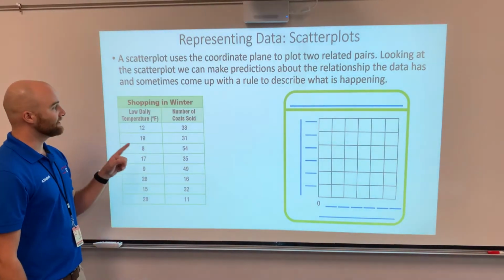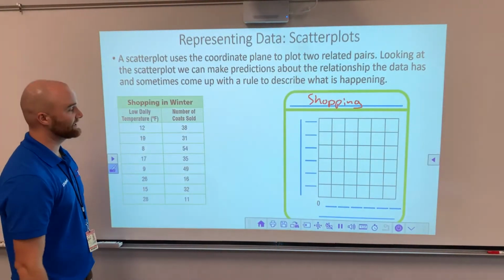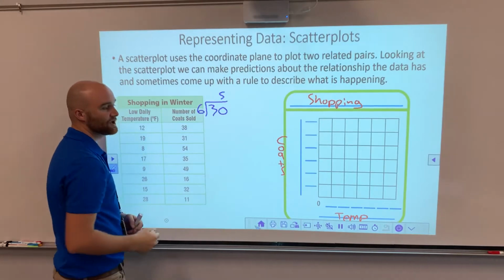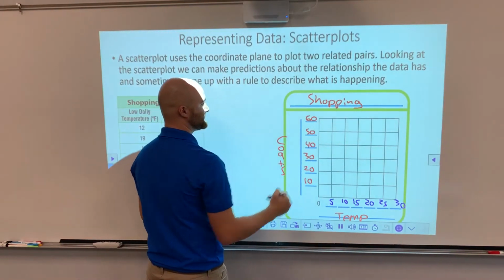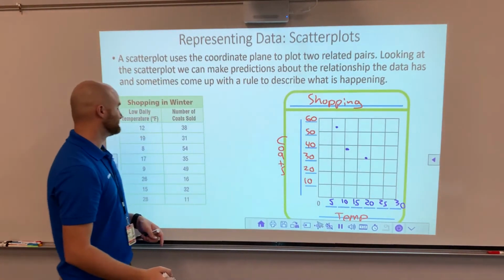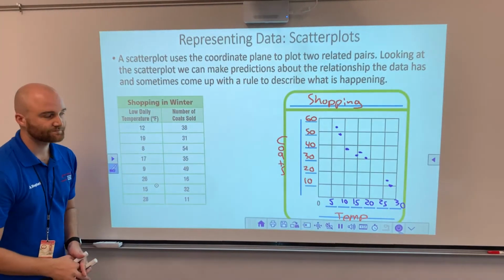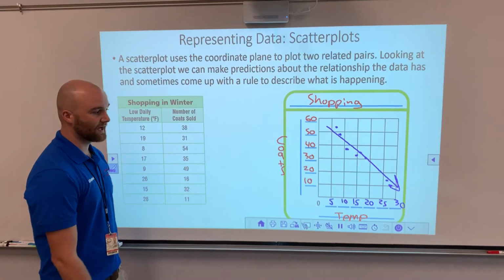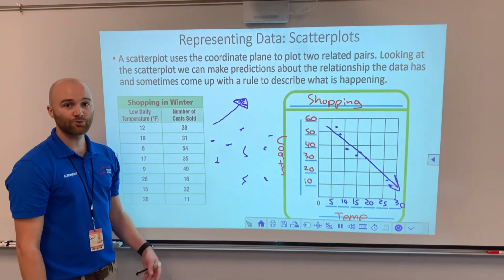Data Representation: Scatterplots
In this video I show how to make a scatterplot. Then I show how to use the scatterplot to make predictions.